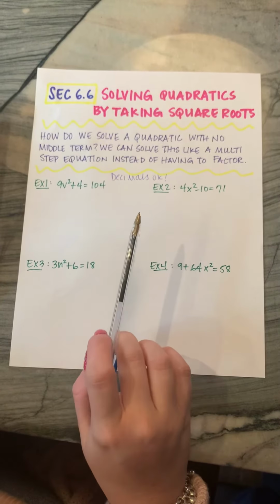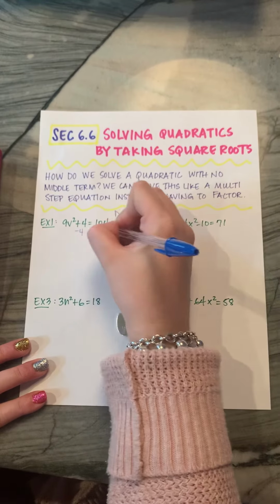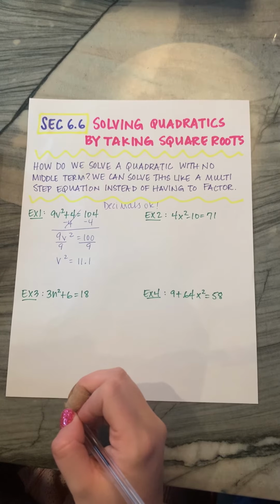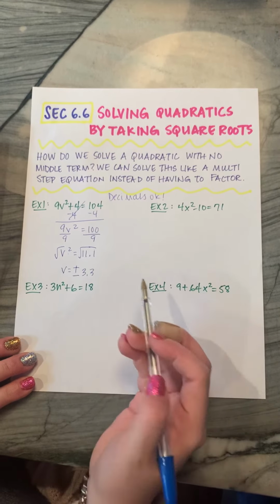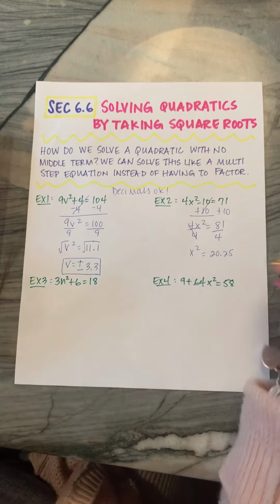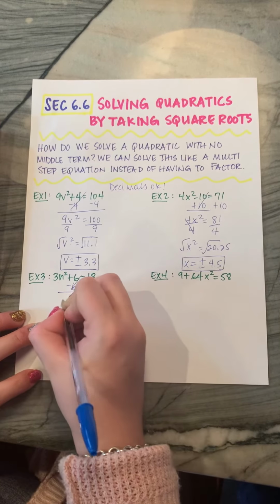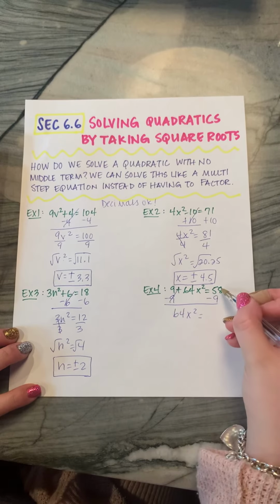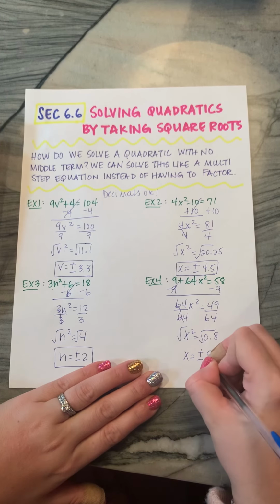Algebra 1 - Sec. 6.6 : Solving by Taking Square Roots